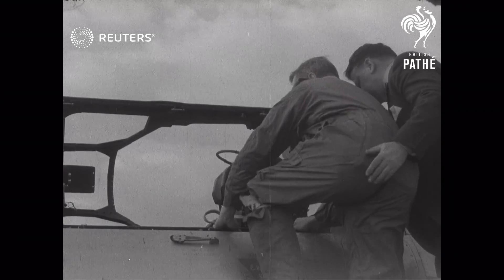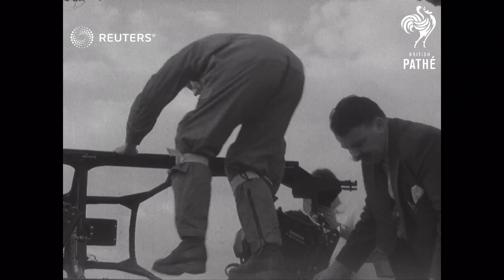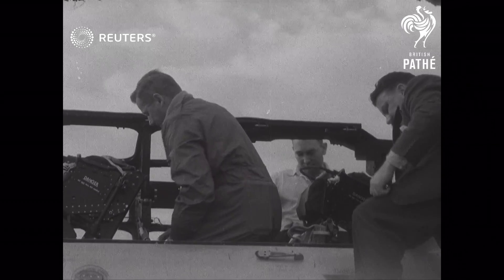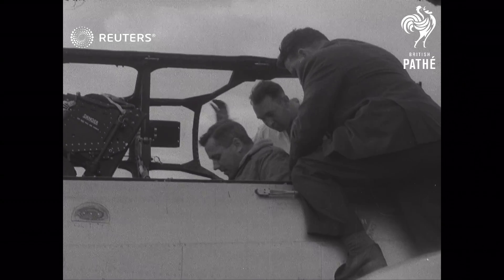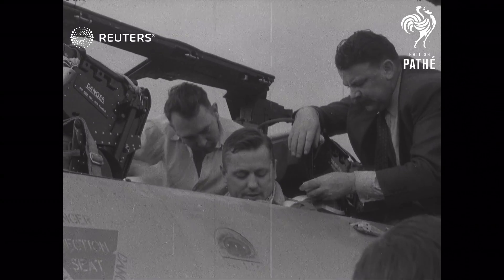UK: AVIATION :Ejector seat test (1955)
AVIATION: FARNBOROUGH AIR SHOW:Ejector seat test

Full Description:

AEROPLANES R.A.F. Sq/Ldr Fifield being "EJECTED" into the Air fm moving Meter at 150 m.p.h. fm Ground level landinf unhurt... at Chalgrove Nr Oxford

CALGROVE (Near Oxford) Sq/LdrFifield firs man to be "EJECTED "into the air fm Meteor moving along runway at 150 m.p.h. fm ground level. shot of 'chute opening & seen to.float to earth undamaged.

EJECTOR SEAT Sq/Ldr Eifield dem. for first time at Chalgrove Nr Oxford being "EJECTED" into the air fm moving Meteor travelling at 150 m.p.h. fm ground level...'chute seen to open & fleat to Earth unharmed.

FIFIELD. Sq./Ldr At Chalgrove seen in Meteor jet moving along runway at 150 m.p.h. & is ejected into the air fm grnd level. Parachute opens & he floats to ground first man to do this

METEOR JET-PLANE. Sq/Idr Fifield first man to be "EJECTED" safely fm moving Meteor travelling at 15 0 m.p.h. at Ground level at Chagrove Nr Oxford 1955.

PARNELL REGINALD. (British Driving Ace) Chased by Stirling Moss in the Daily to le graph Trophy Race at Aintree in a new "Connaught.

Safety Devices
Background: AVIATION: FARNBOROUGH AIR SHOW:Ejector seat test